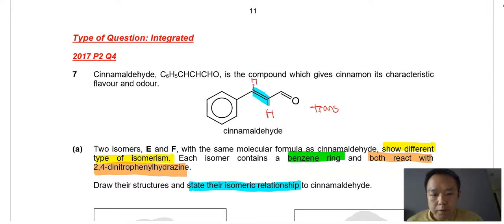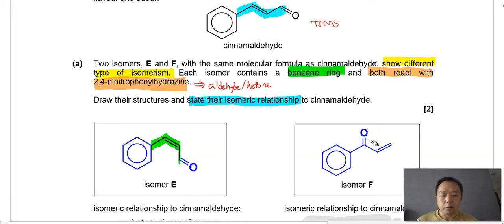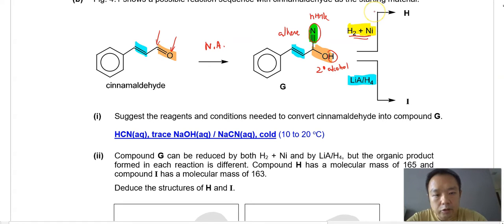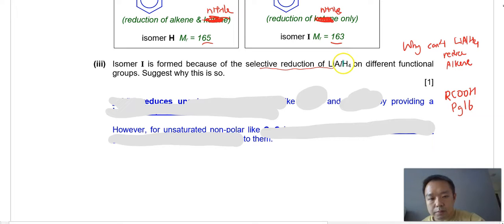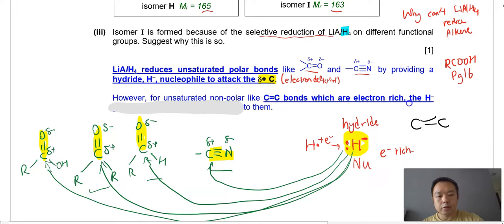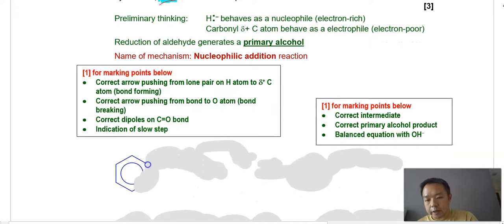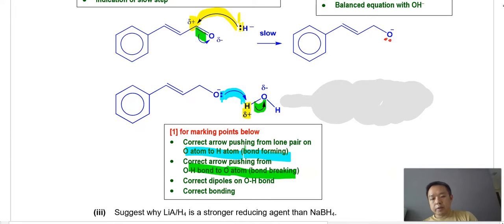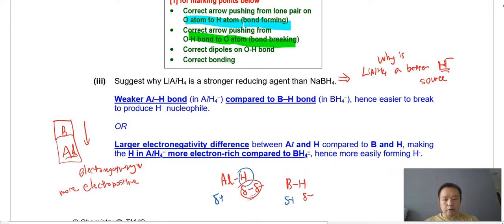2026 JC2 H2 Chemistry - Carbonyl Compounds Tutorial Qn 7